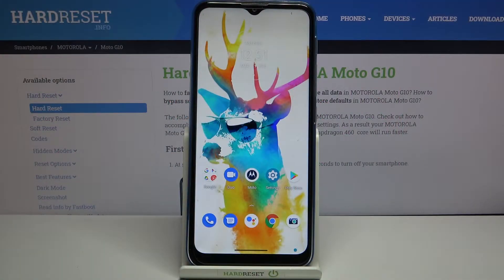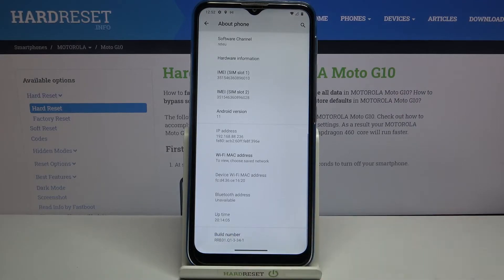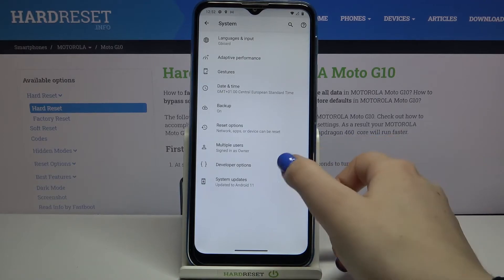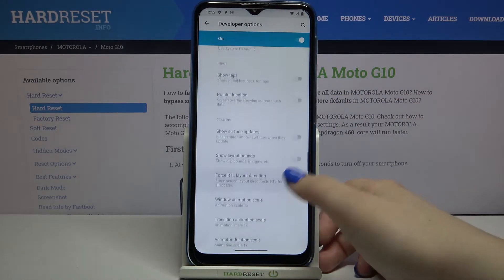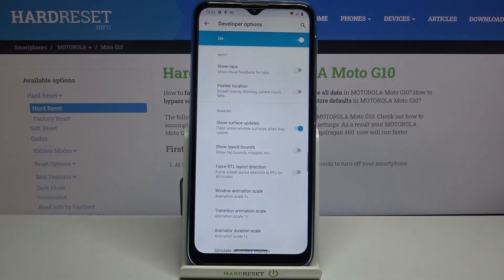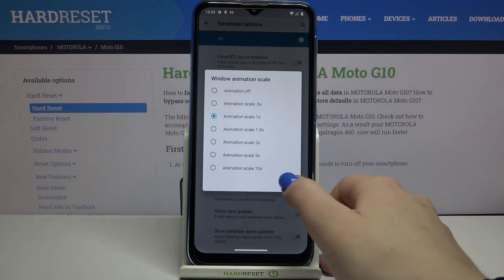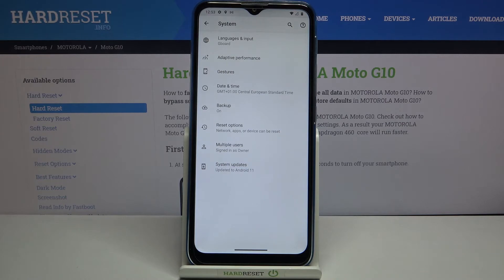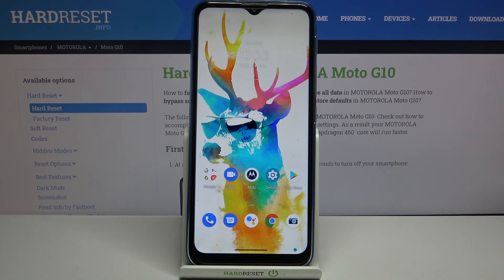How to Enable Developer Options in MOTOROLA Moto G10 – Find Advanced Mode Option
If you’re wondering how to enter developer options in your MOTOROLA Moto G10, then here we are coming with help! In this tutorial we’d like to show you how easily you can find proper section in settings and what to do with it in order to successfully activate developer options. There you’ll be able to find advanced settings which are not usually available for regular user. So let’s follow all shown steps and find out how many additional option your device has!

How to enable developer options in MOTOROLA Moto G10? How to activate developer options in MOTOROLA Moto G10? How to open developer settings in MOTOROLA Moto G10? How to allow USB debugging in MOTOROLA Moto G10? How to unlock OEM in MOTOROLA Moto G10?